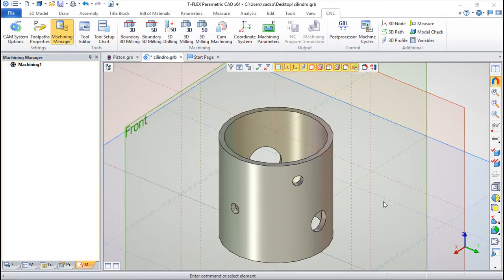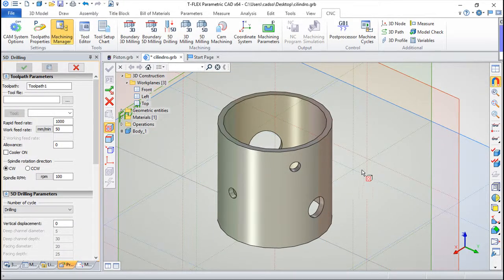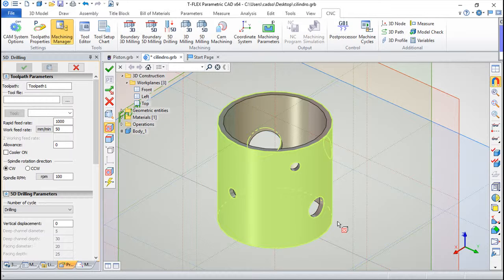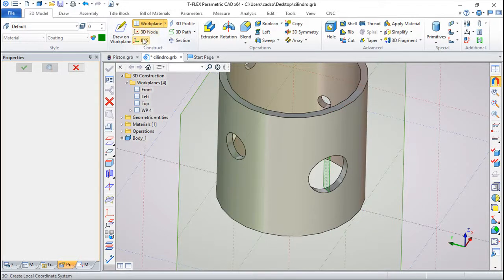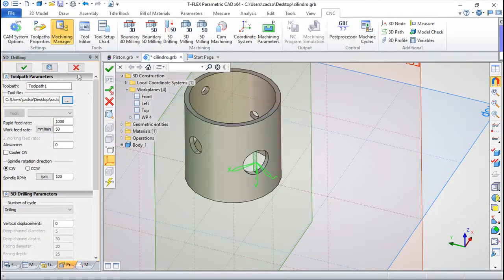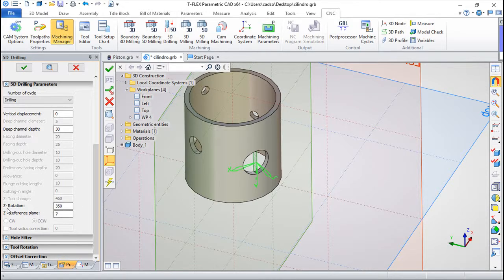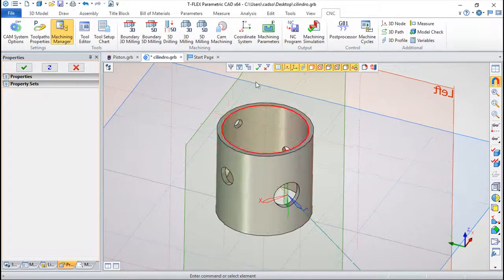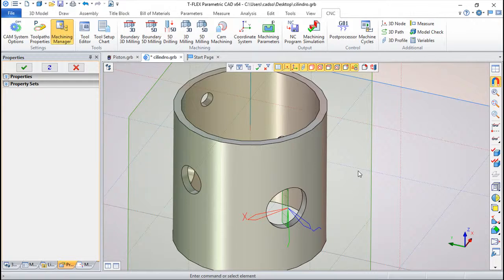T-Flex CAM 15 English - Lesson 23/39 - 5D Drilling